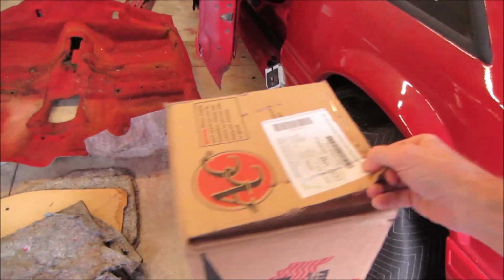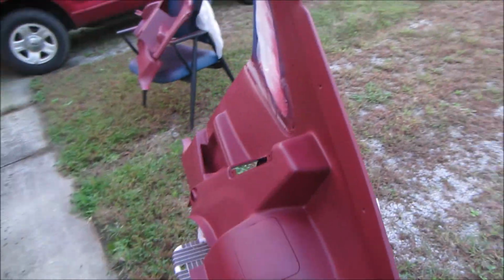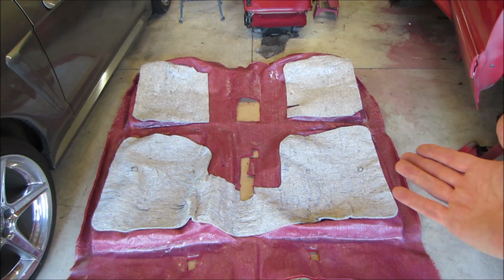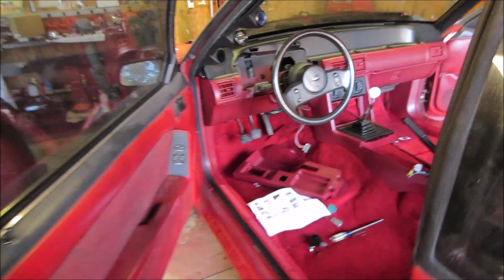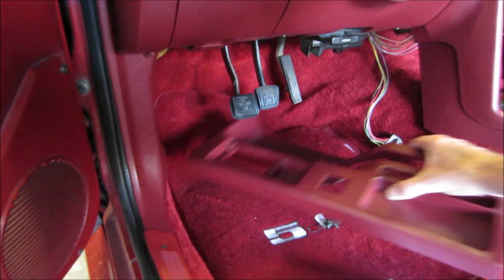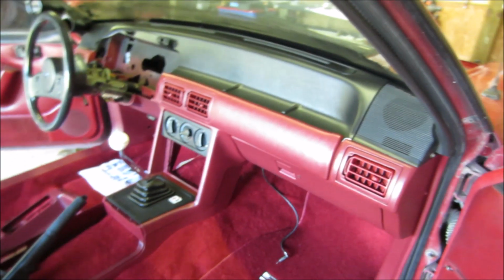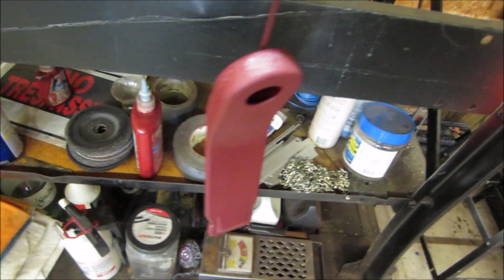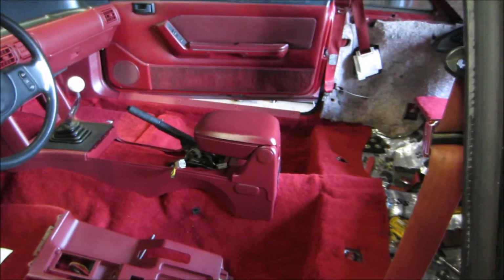FOX BODY INTERIOR DISASTER FIXED I LEARNED FROM MY MISTAKES.